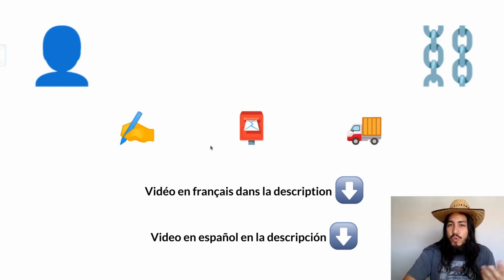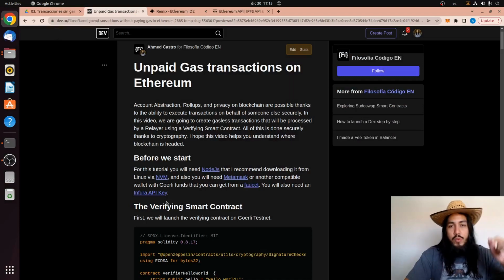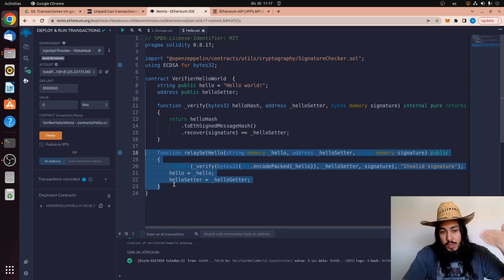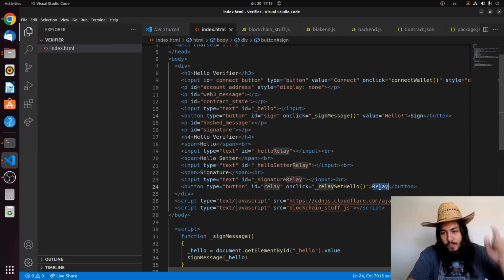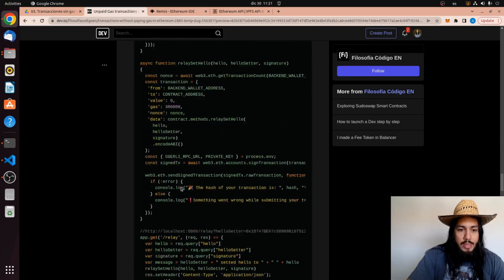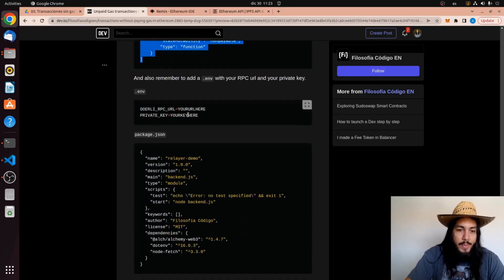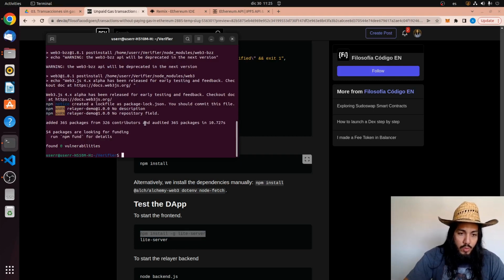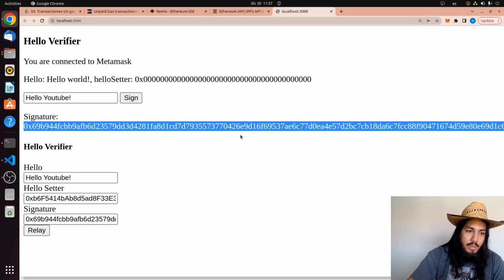Gassless Transactions on Ethereum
Account Abstraction, Rollups, and privacy on blockchain are possible thanks to the ability to execute transactions on behalf of someone else securely. In this video, we are going to create gasless transactions that will be processed by a Relayer using a Verifying Smart Contract. All of this is done securely thanks to cryptography. I hope this video helps you understand where blockchain is headed.

00:00 Intro
01:54 Blog Post
02:31 The Smart Contract
04:35 The Frontend
07:21 The Relayer
11:26 Test the DApp
13:29 Beyond the Hello World!